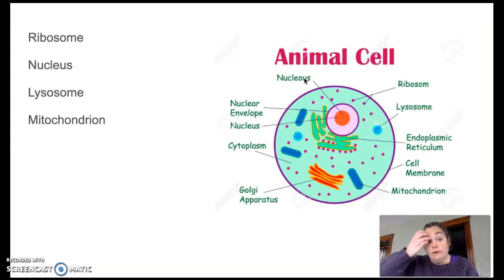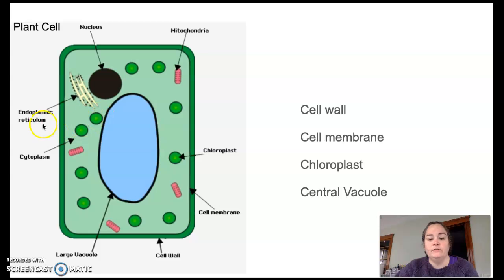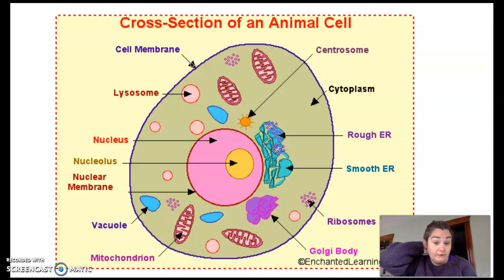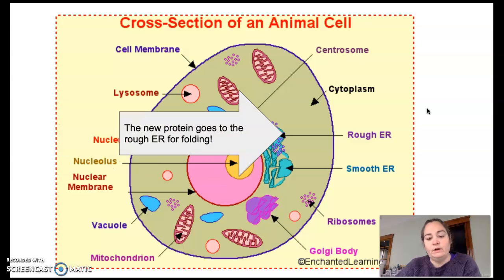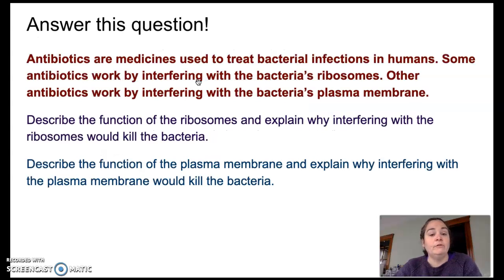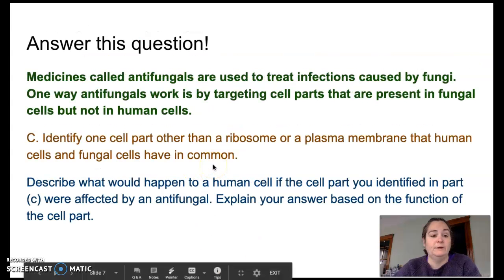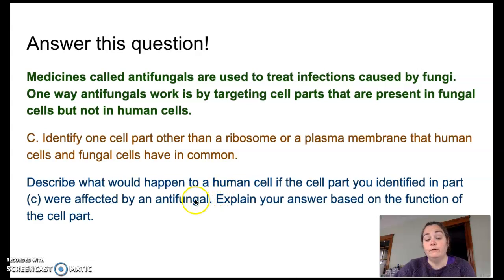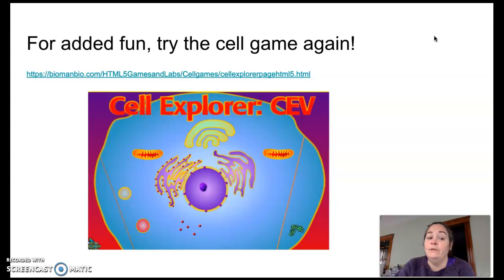Basic Cells Review